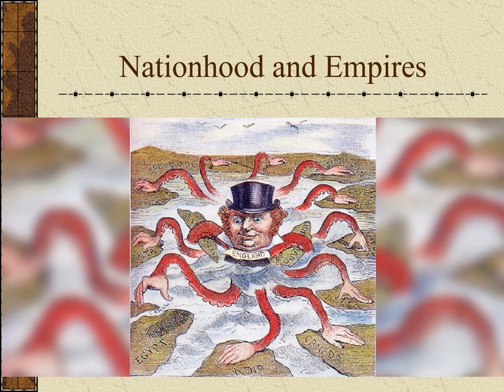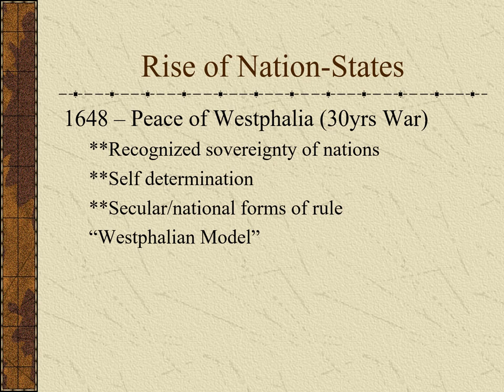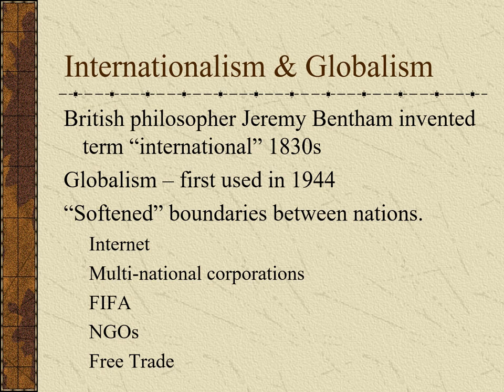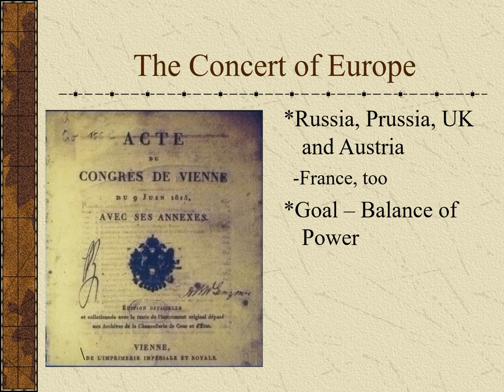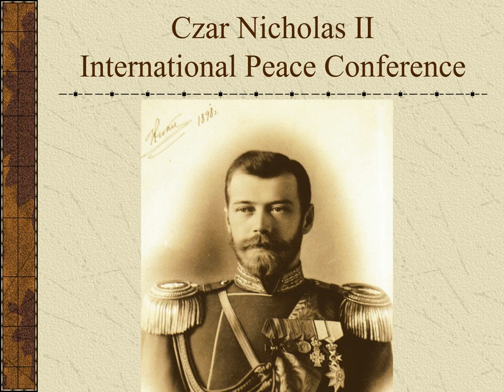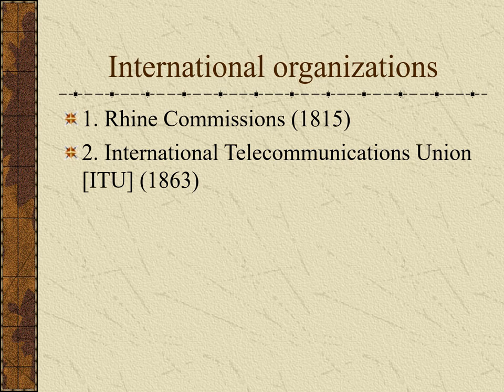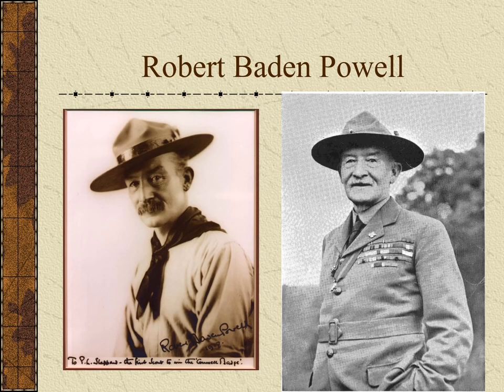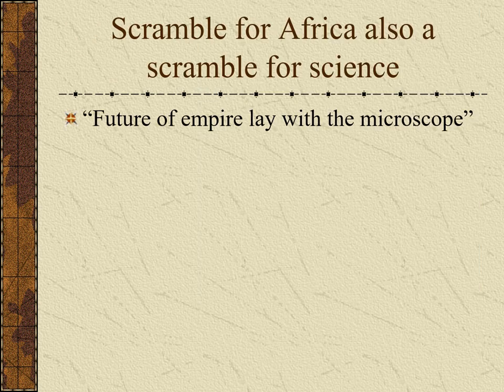New Imperialism: Germs, Darwin and the Scramble for Africa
This lectures covers the rise of Imperialism in the West but looking at the rise of nationalism, internationalism, globalism and science (evolution vaccines, eugenics). It ends with the Scramble for Africa (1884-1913). This sets the stage for World War I.